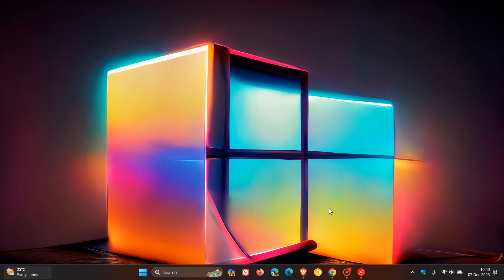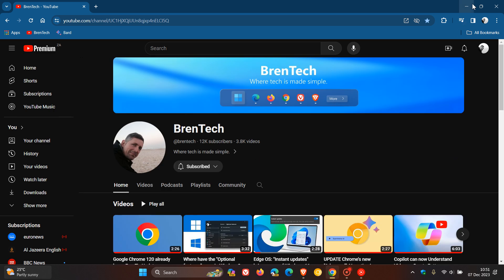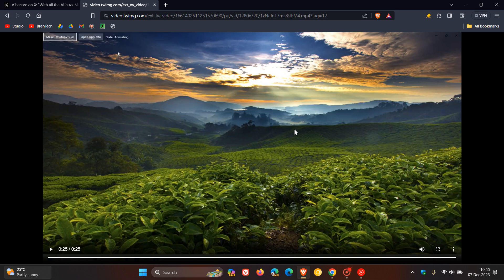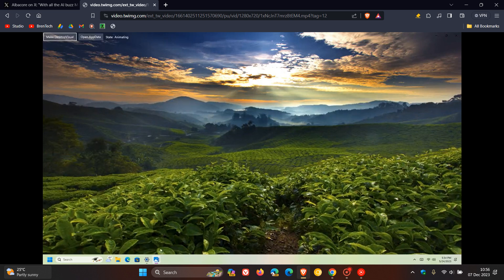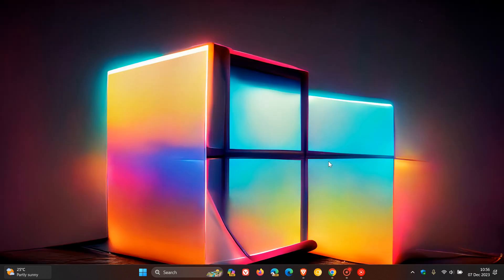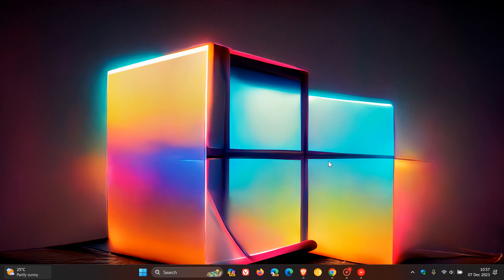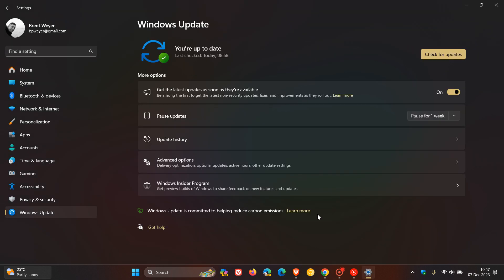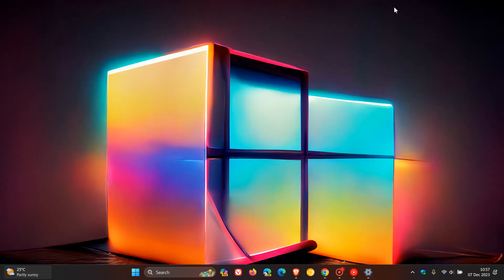The New Version of Windows may NOT be Windows 12, will be AI-Focused, with 1 Feature Update Annually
A report by Windows Central suggests that Microsoft plans to launch an AI-focused Windows in 2024 (Hudson Valley) with new AI features and will also receive a single feature update per year.
Here's a look at AI Depth effects for desktop backgrounds that are coming to Windows 11/12